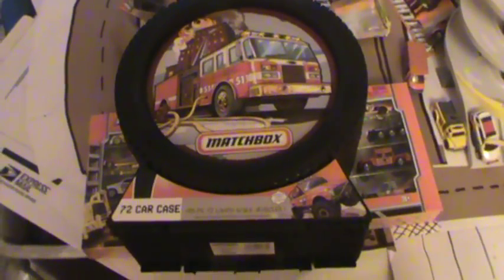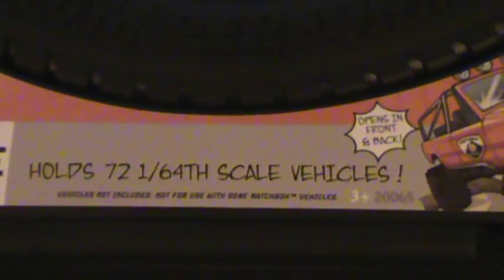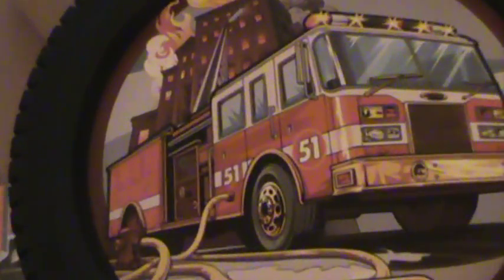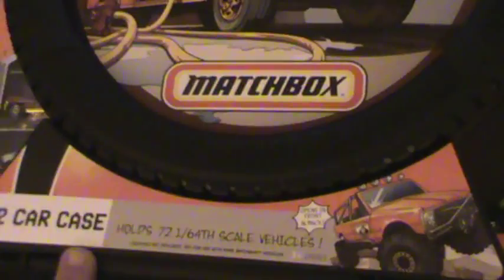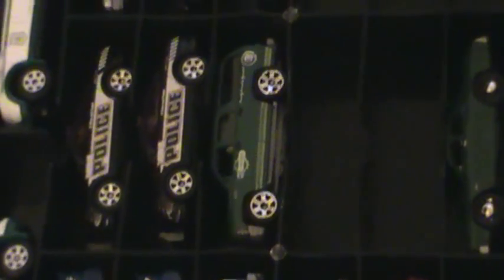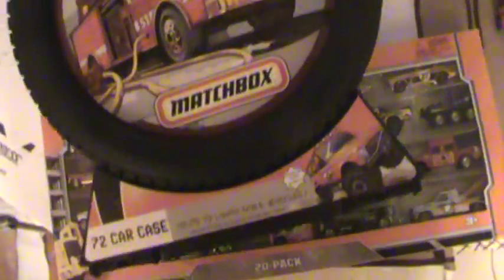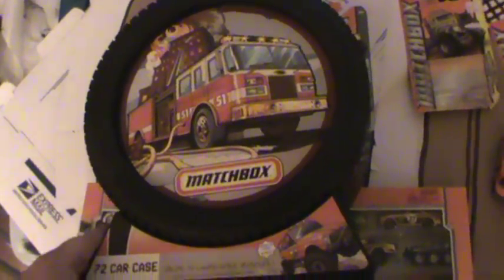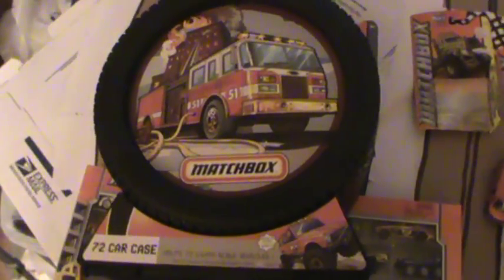REVIEW: Matchbox 2012 Car Carry Case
Checkout the newest car carrying case from matchbox.

MATTEL,MATCHBOX,and associated trademarks are owned by Mattel and designate US trademarks of Mattel.